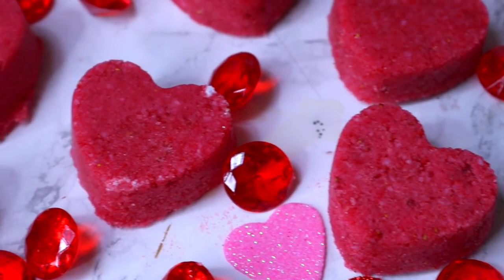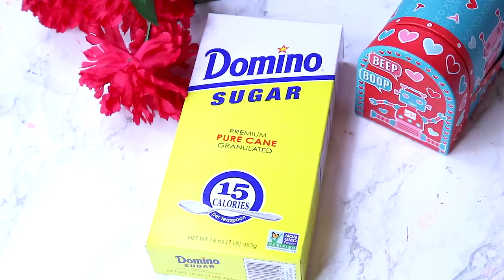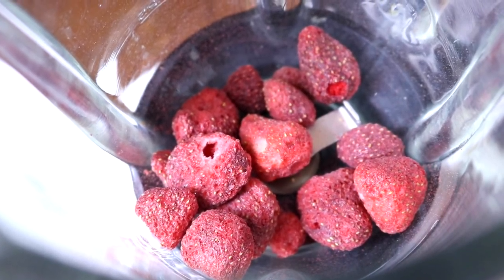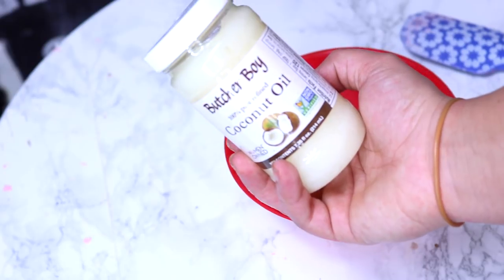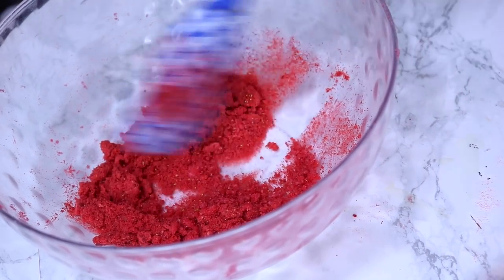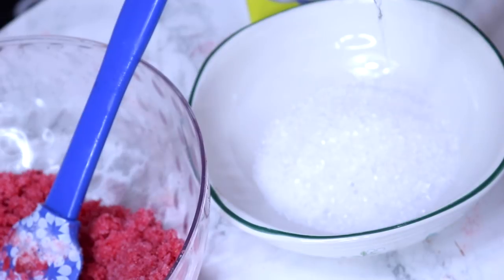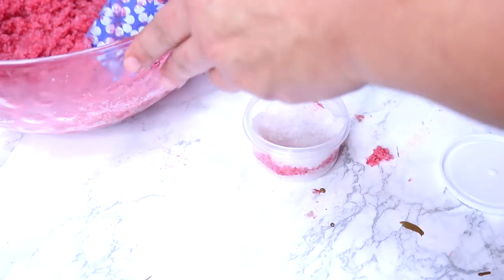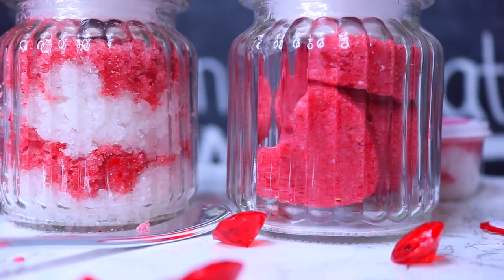DOLLAR TREE CRAFTS: DIY STRAWBERRY LEMONADE SUGAR SCRUB | LUSH Scrub at the Dollar Store!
❤️ JOIN OTHER DOLLAR STORE LOVERS!
Dollar store crafts: DIY Strawberry Lemonade Sugar Body Scrub! This cheap Lush Dupe is a perfect a Valentine's Day Gift or Cheap and Easy craft anyone can do!

Recipe:
1/4 cup of coconut oil
1/2 bar of soap
1½ - 2 cups of sugar
 1 package Dollar Tree Freeze Dried Strawberry
1/s tsp Vitamin E oil
1 teaspoon of lemon extract

INSTRUCTIONS
Blend Strawberries to a powder
Blend Soap
Mix Soap, Coconut Oil, Vit E, Lemon Extract
Microwave until soap is melted
You can add a few drops food coloring
Mix the resst ingredients together until completely combined. If you would like a wetter scrub just add a little bit of additional Coconut Oil. Enjoy!

Things I love and Deals you can use!

Whats wrong with my neck?
I had my thyroid removed I shared my cancer scare and the results on the channel

Philadelphia

Height
5'2

My Filming Gear:

My Camera:
Canon 70D

18-65mm Lens